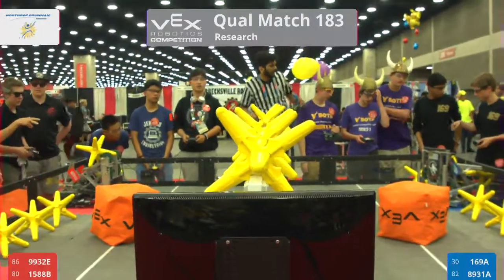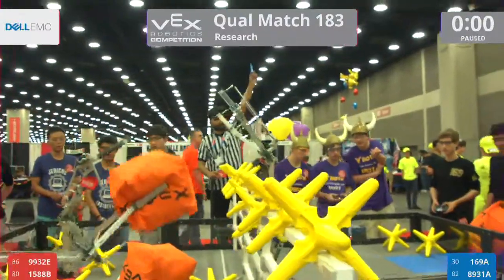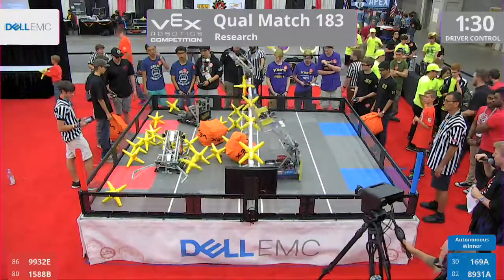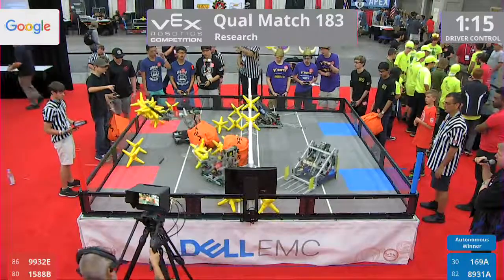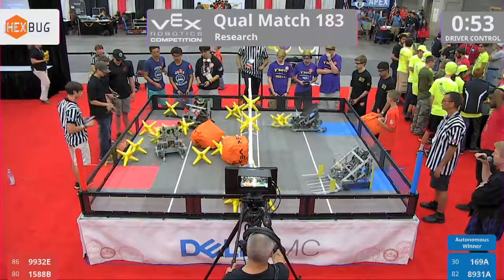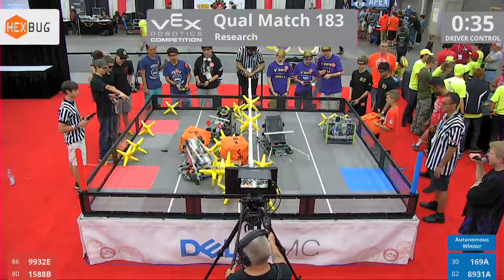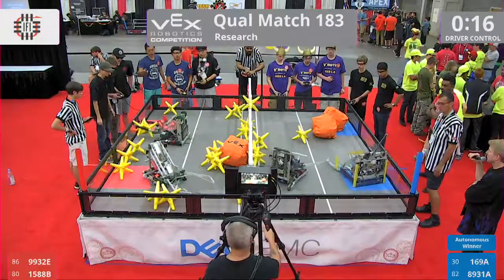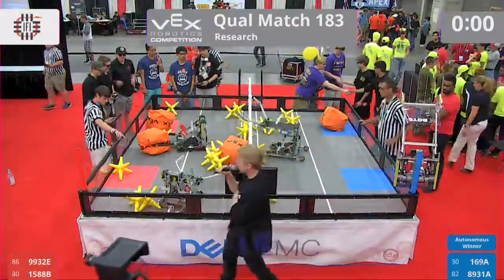2017 VRC Res Q183 - 9932E 1588B vs 169A 8931A - 11 to 48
Red - Score 11:
9932E (Hawks, Jericho High School, Jericho, New York, United States)

1588B (Wayne Enterprises, Wood River High School, Hailey, Idaho, United States)

Blue - Score 48:
169A (The Cavalry, Haverford School Robotics, Haverford, Pennsylvania, United States)

8931A (V-Bots The 5 Guys, Lake Robotics, Lake Stevens, Washington, United States)